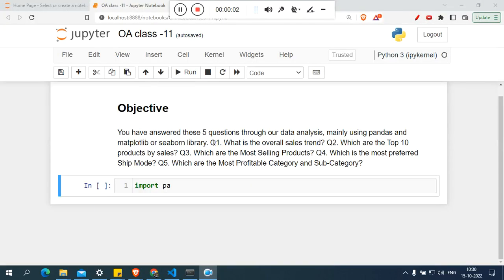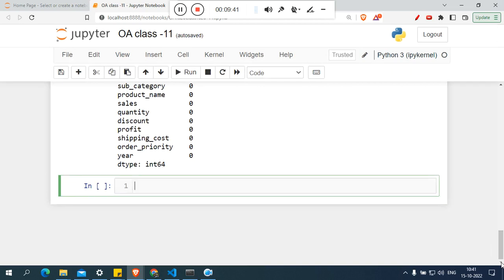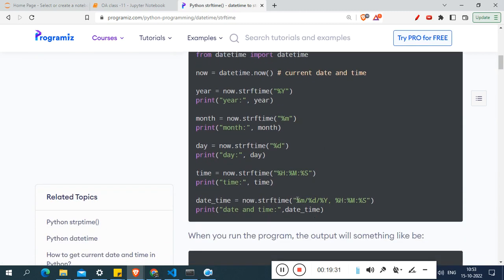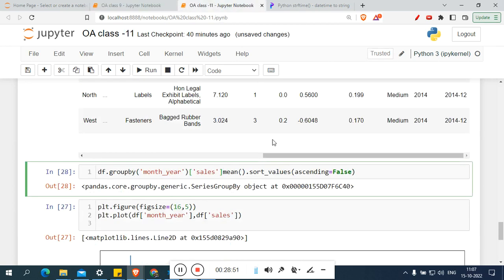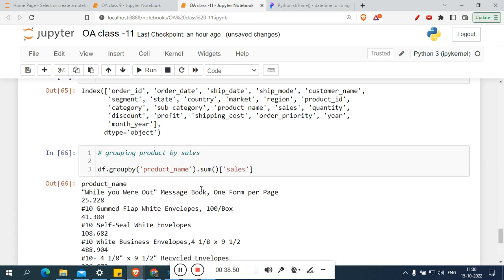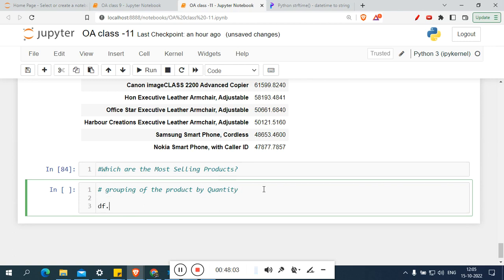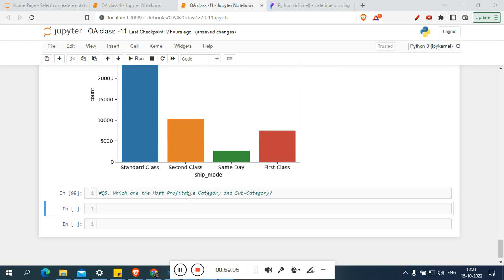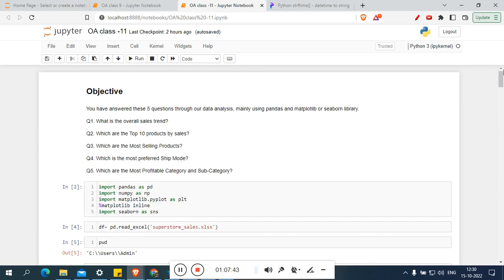13 Maximizing Sales with Data Science: A Hands-On Python Analysis Tutorial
In this video, we explore the power of data science to analyze and improve sales using Python. We will work with real-world sales data and use various techniques such as data visualization, statistical analysis, and machine learning to uncover insights and patterns that can help increase revenue. Whether you're a data scientist, sales professional, or just interested in learning more about data science and Python, this tutorial is for you.